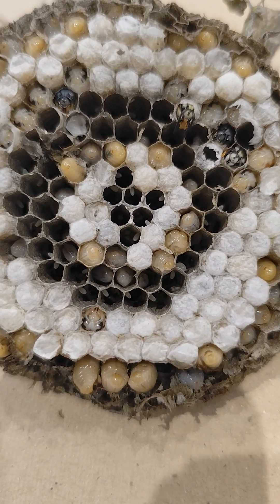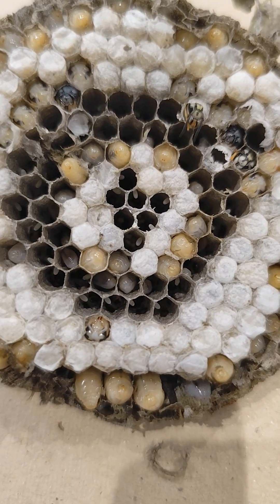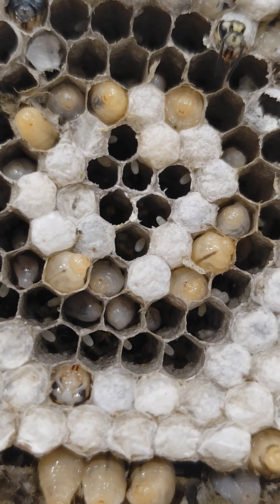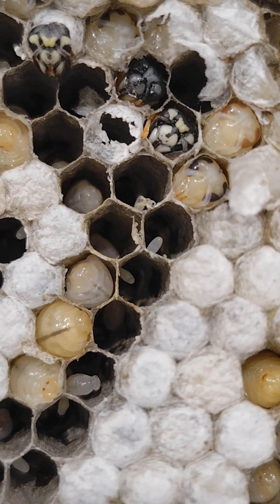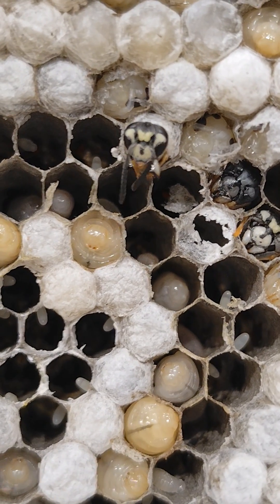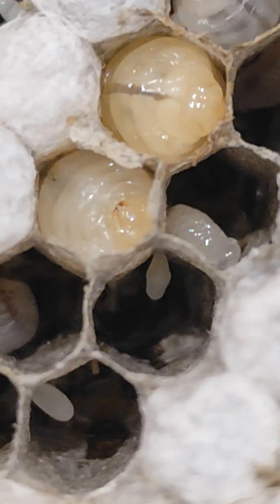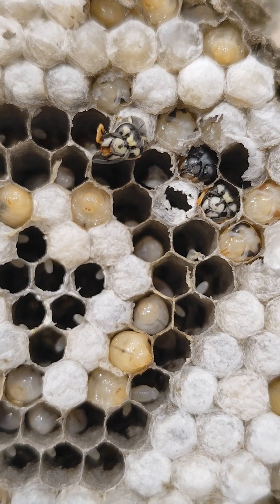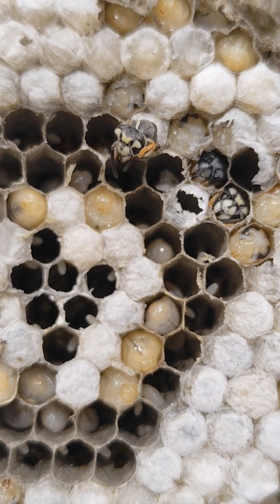Inside a wasp nest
this is the inside of a Vespula germanica nest, also known as the German wasp.